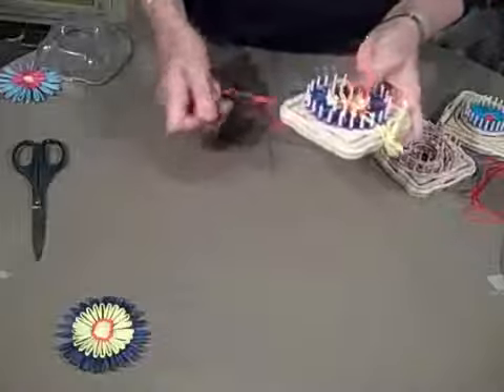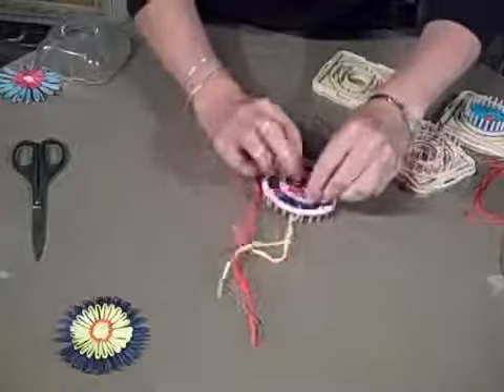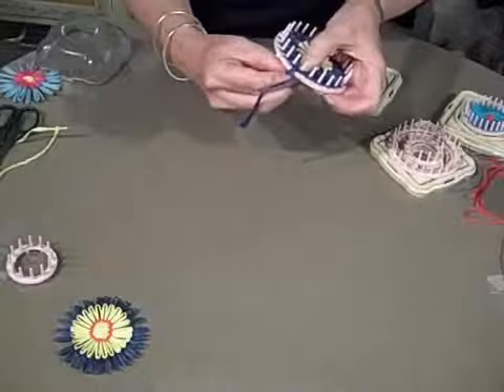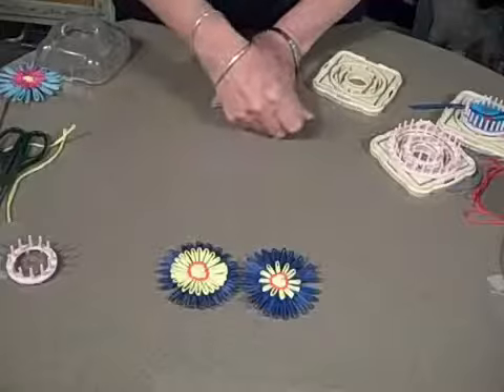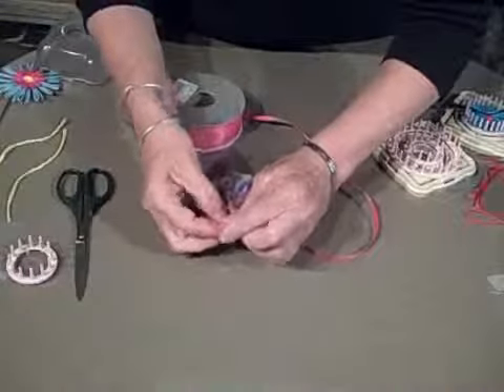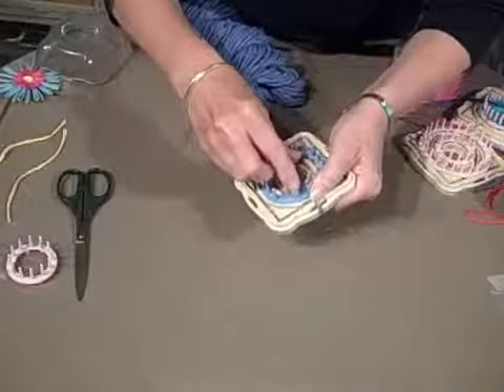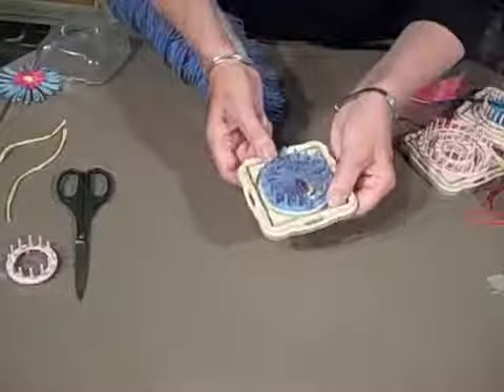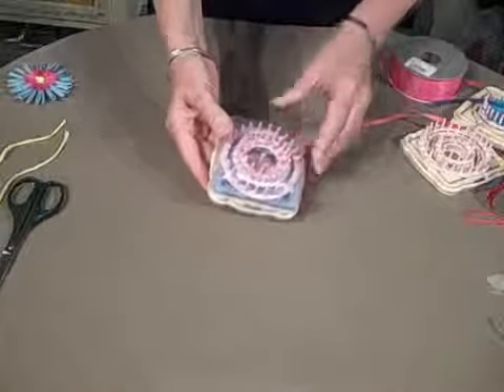u0027Hana Ami u0027 Flower Loom Part 3 of 3)